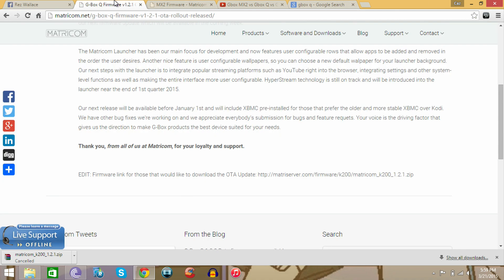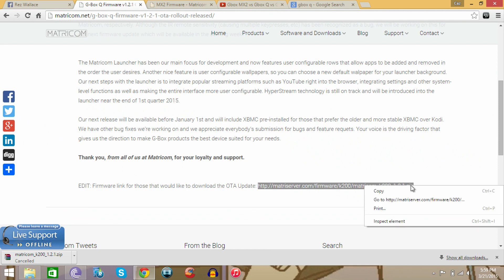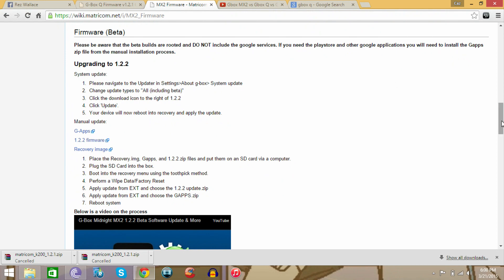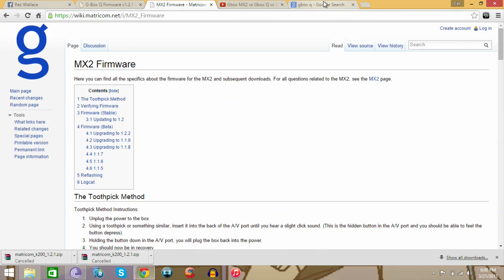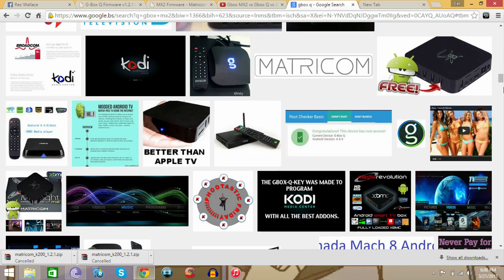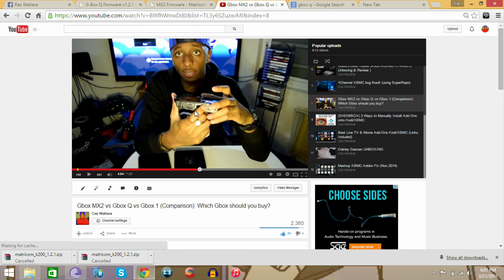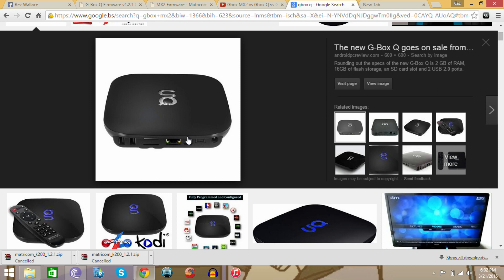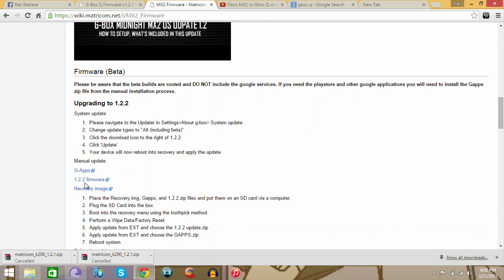Gbox Q & Mx2 Firmware (Black Screen Fix) **It Works**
Step 1: Get SD card (place into SD slot) & Toothpick/safety pin
Step2: Take out power cord
Step 3: Place  toothpick into AV slot then put power cord back in while still holding (10 seconds)
Step 4: Release Pin and click Factory Reset
Step 5: Install from SD card (EXT) and install the FIRMWARE (For Gbox Mx2 also install G-Apps after firmware)
Step 6: Click Reboot now

Gbox Comparison Video (Look ate 4:00):